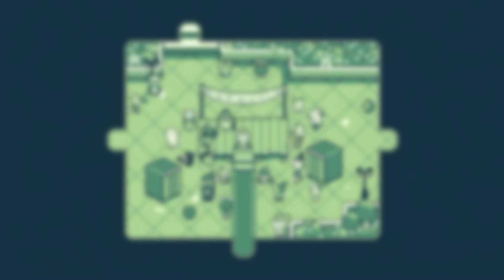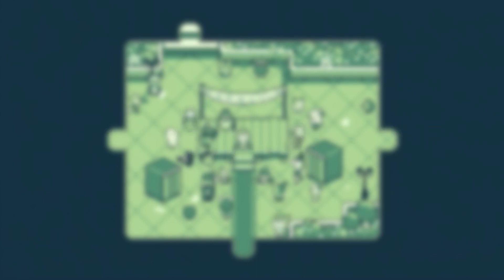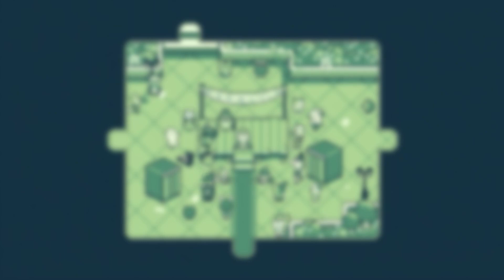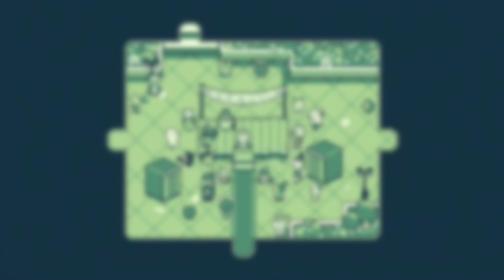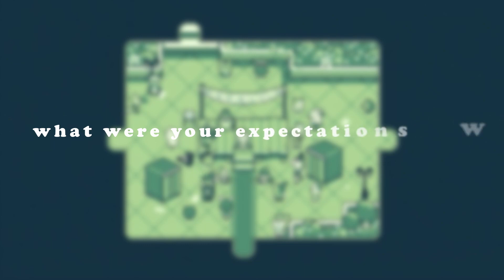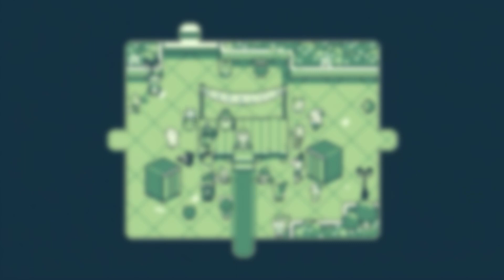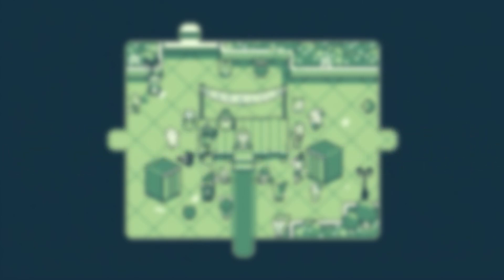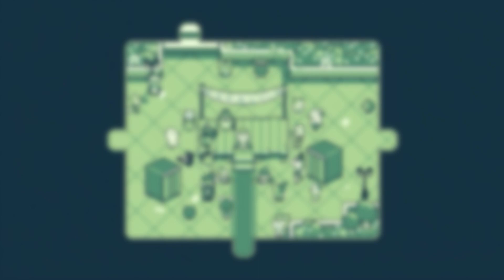Devlog: The Journey of Music - Melon Journey: Bittersweet Memories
Get ready for a behind-the-scenes look at the making of the captivating and chill soundtrack of Melon Journey: Bittersweet Memories! In this exclusive devlog interview, we sit down with Mario, the talented composer and developer who brought the game's immersive world to life through his music.

Join us as we explore the mind of a musical mastermind and uncover the secrets behind the stunning score of Melon Journey: Bittersweet Memories!

─── ･ ｡ﾟ☆: *.🍈 .* :☆ﾟ. ──
Melon Journey: Bittersweet Memories is a story-exploration game about revisiting a town full of adorable animals with eccentric personalities. Yet under its cute and nostalgic surface lies a dark tale of crime and corruption...

─── ･ ｡ﾟ☆: *.🍈 .* :☆ﾟ. ──
[Steam]